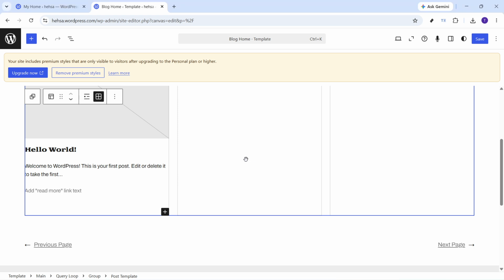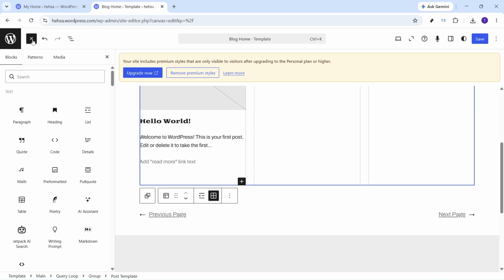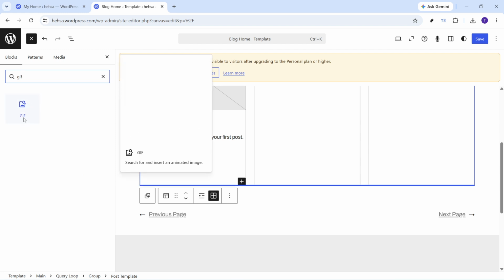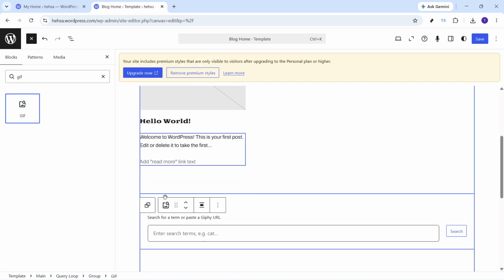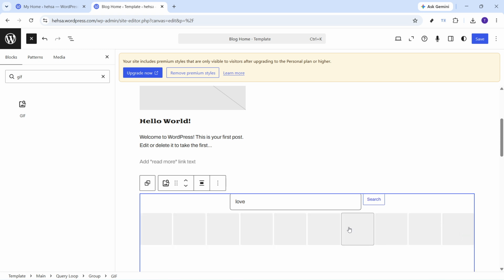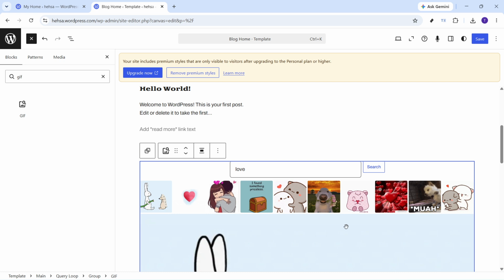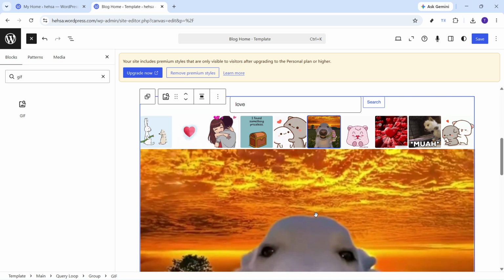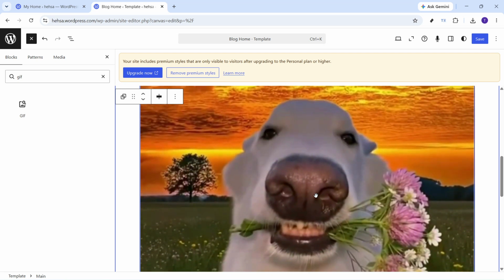How to add GIF in Elementor WordPress (Step By Step 2026)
How to add GIF in Elementor WordPress